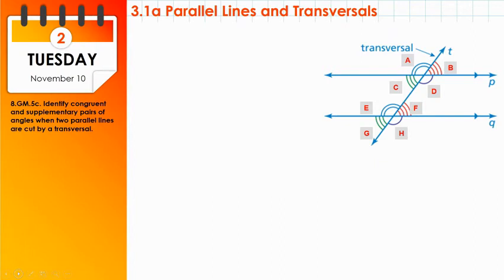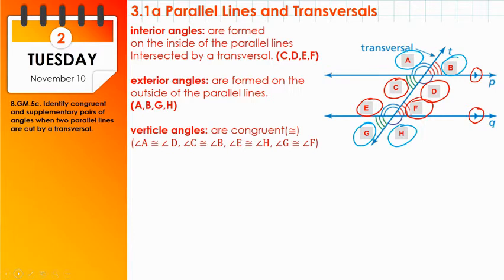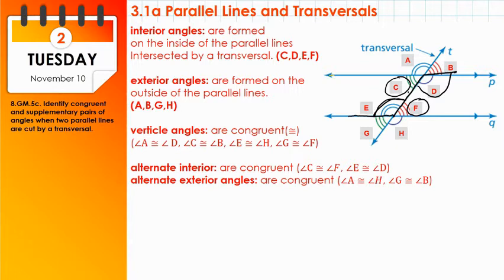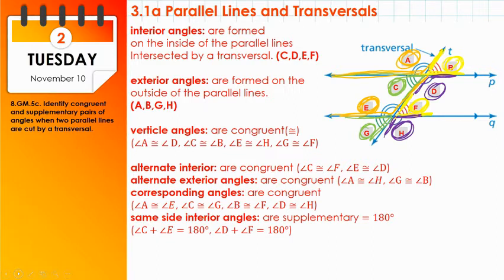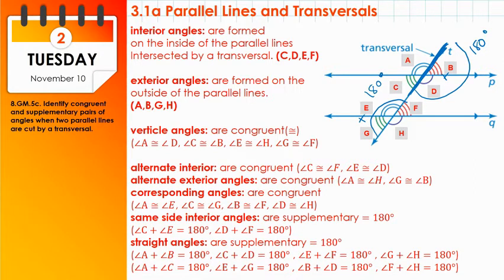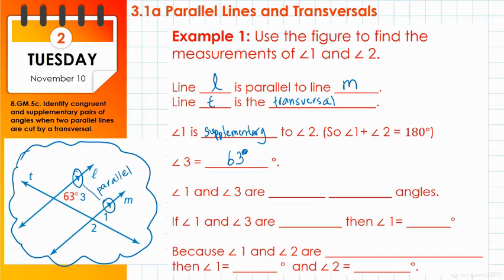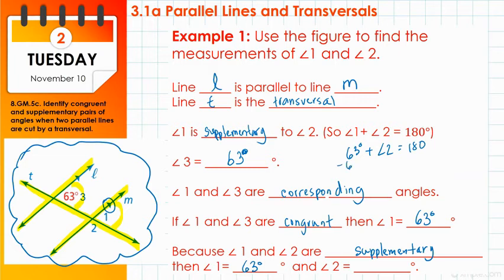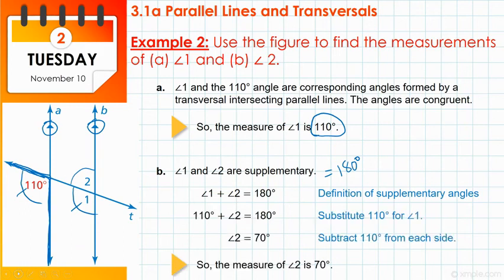3.1a Parallel Lines and Transversals